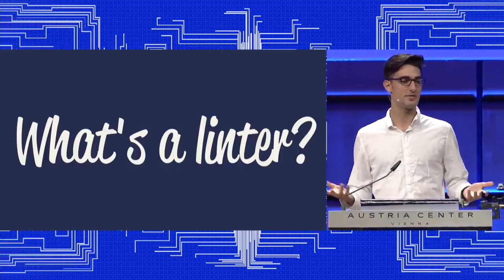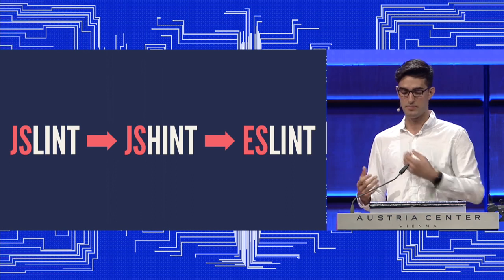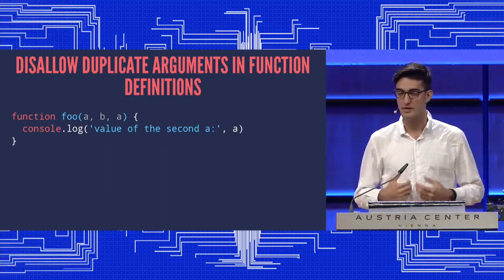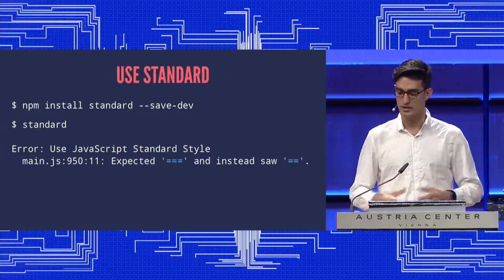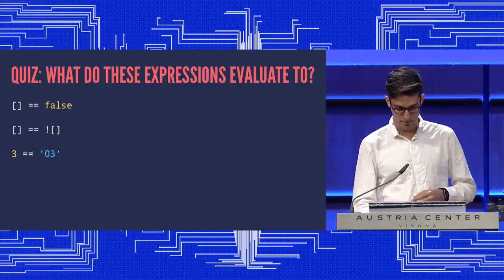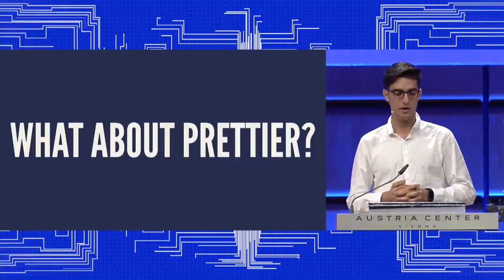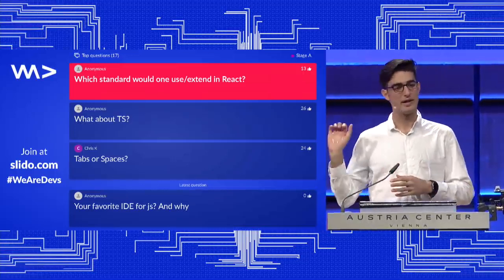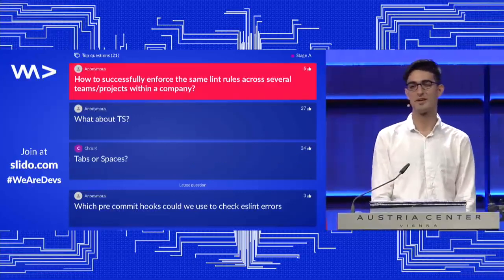How to Write Perfect Code with Standard and ESLint - Feross Aboukhadijeh (WeAreDevelopers 2018)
In this talk, you'll learn about code linting – how to use Standard and ESLint to catch programmer errors before they cause problems for your users. We'll discuss how to get started with linting, as well as how to improve your setup if you're already linting your code. Feross will also share the secret history of how the Standard linter was created, for the first time ever in a conference talk.